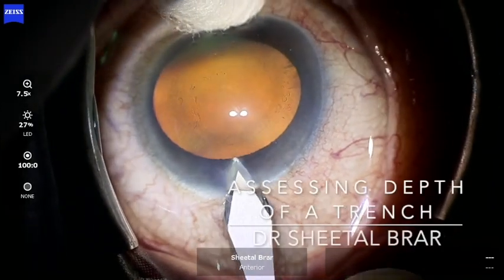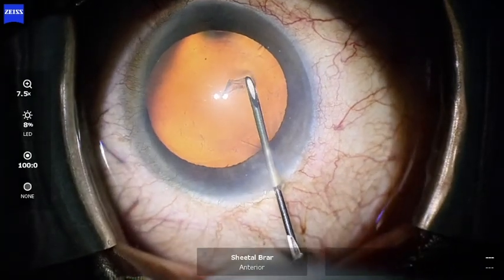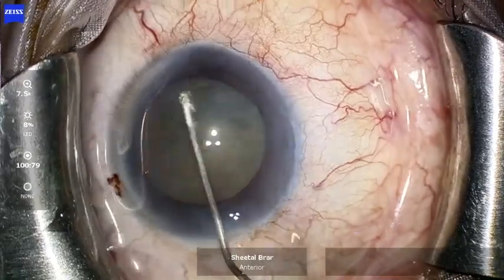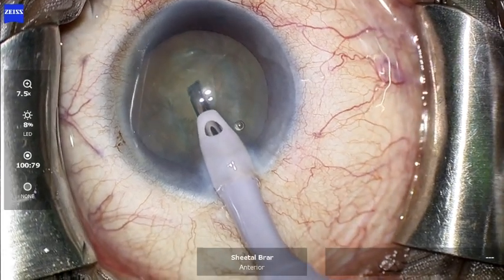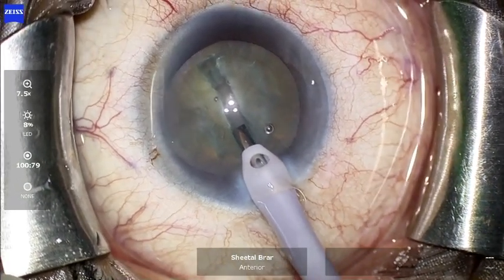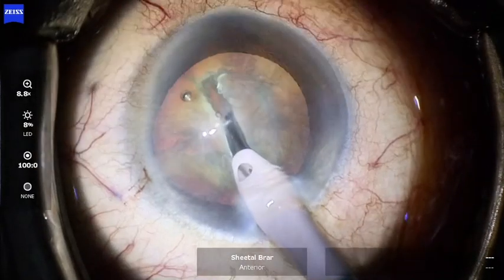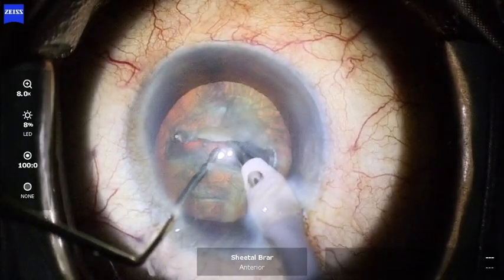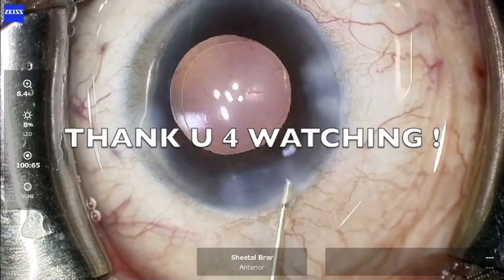Assessing the depth of a trench !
A basic video for “beginners in phaco” about assessing the depth of the trench in stop and chop technique ! These signs (in my experience) are fairly reliable in gauging the depth of the groove & result in successful division of the nucleus in over 95% times, unless the nucleus is too soft ( where I recommend to be cautious -do not trench beyond 70% depth and crack the nucleus in the periphery rather than the center on both the sides ) for complete separation. Also, in dense PSCs, one cannot rely on the fundal glow sign as it may not be evident due to dense opacity. Also, use a 30-45 deg angled phaco tip with better cutting ability for this purpose. Of course, with experience, the assessment gets better and confidence improves ! Good luck young turks 👍